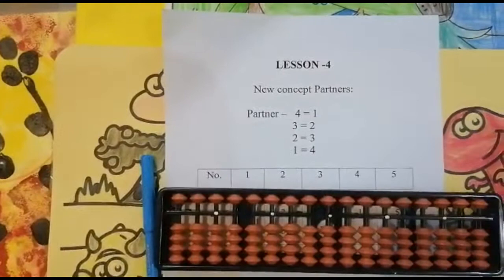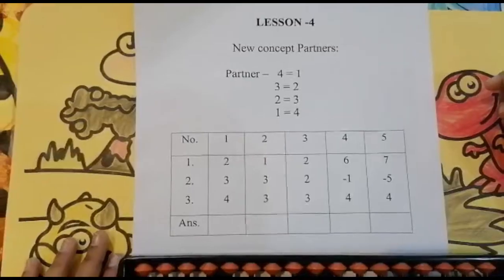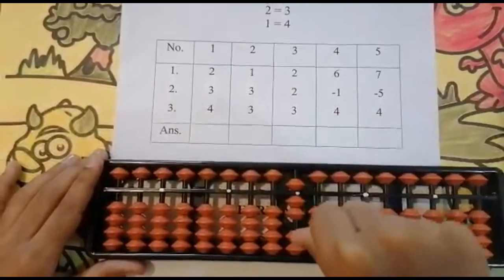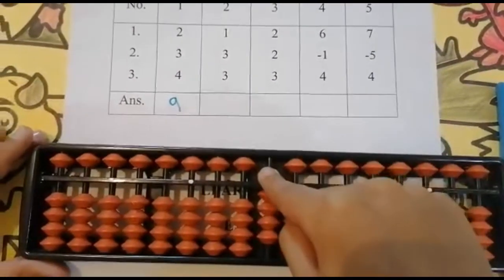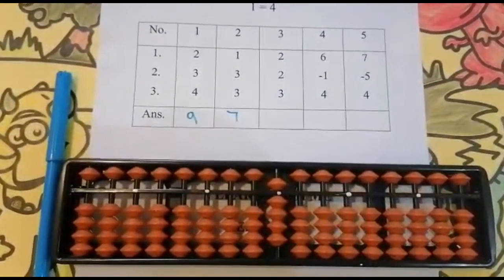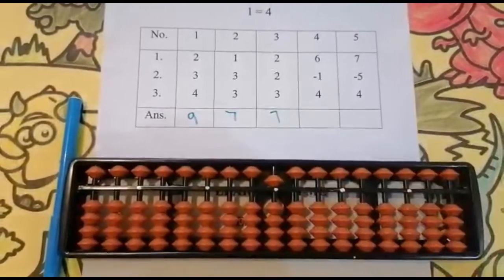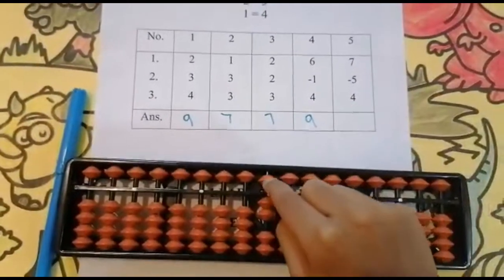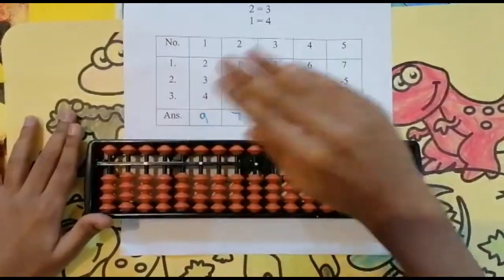Lesson 4 - How to add numbers using using partner concept in abacus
# Learn With Me Jay #  Partner Concept

This video is for the children who wants to do maths quick, easy and fun way using abacus. In this new partner concept comes, which means doing the sums using both upper and lower beads in the units rod.